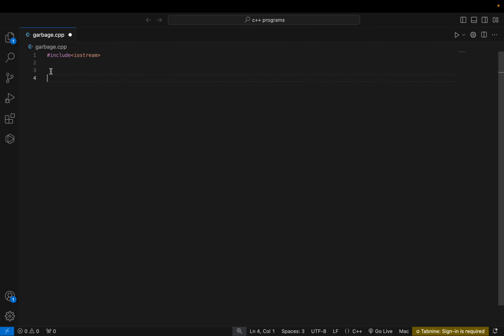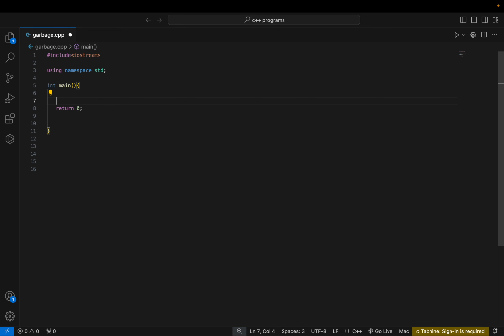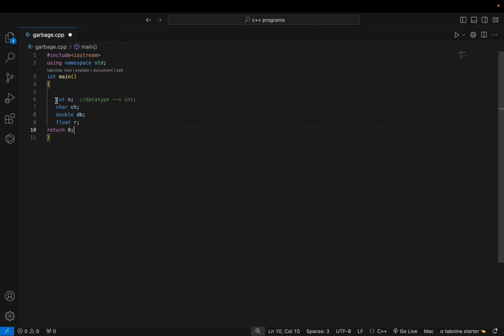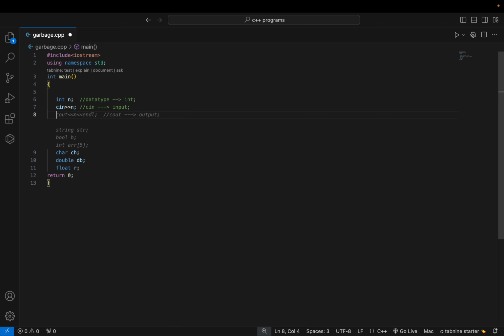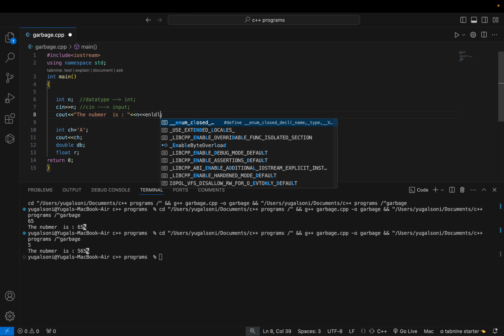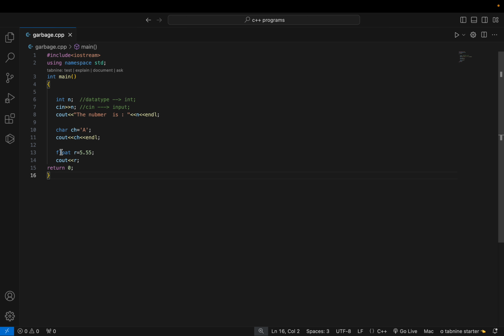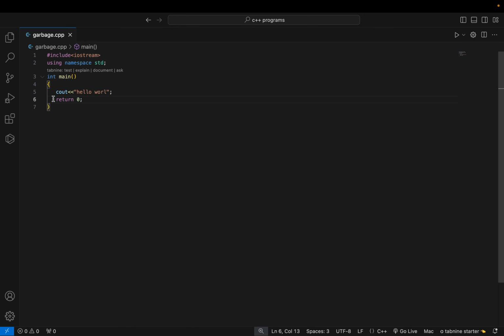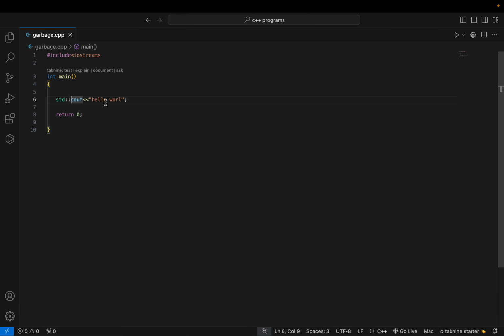First Cpp tutorial | Visual Studio Code | Introduction | #1.